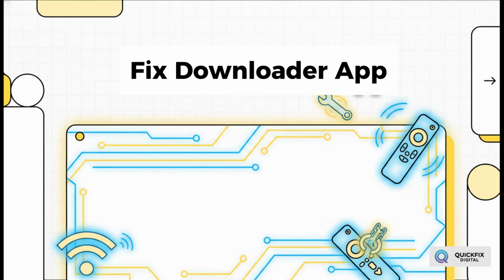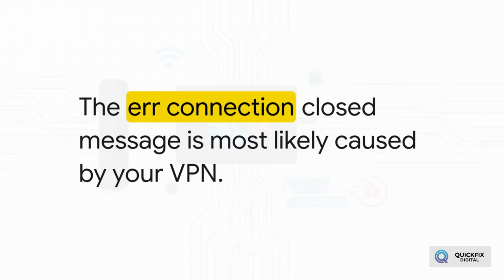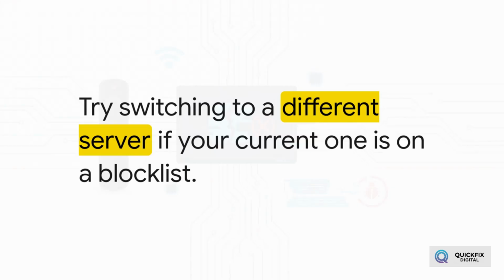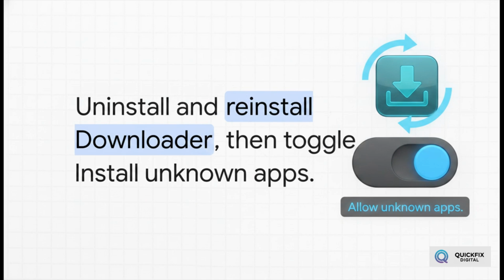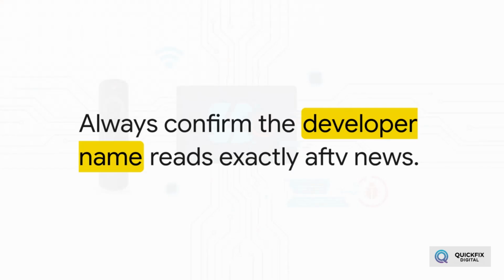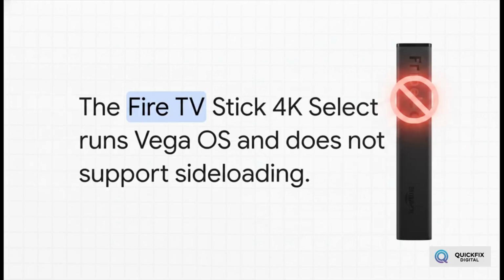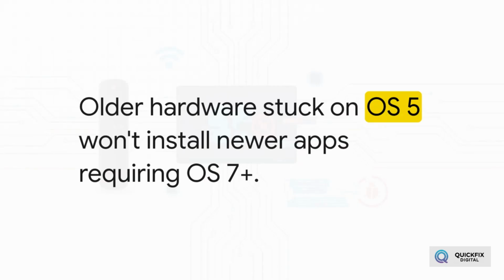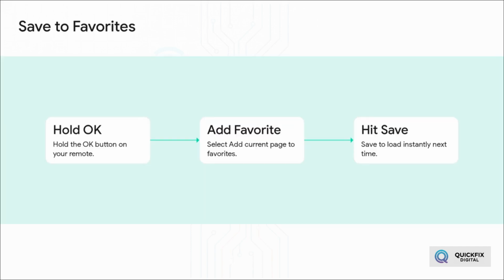How to Fix Downloader Code Not Working (2026)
Having trouble with the Downloader app not working on your FireStick, Android TV, Google TV, or streaming device? In this video, you'll learn how to fix common Downloader app issues, including download errors, connection problems, parsing errors, installation failures, and app crashes.

Whether Downloader is stuck on connecting, showing an error message, not downloading files, or simply refusing to work, this step-by-step guide covers the most effective solutions to get it working again.

In This Video:

✔ Fix Downloader app not working
✔ Resolve download and connection errors
✔ Clear app cache and data
✔ Check permissions and settings
✔ Update or reinstall Downloader
✔ Troubleshoot FireStick and Android TV issues
✔ Restore Downloader functionality quickly

This guide works for Fire TV Stick, Fire TV Cube, Android TV, Google TV, Chromecast, and other compatible streaming devices.